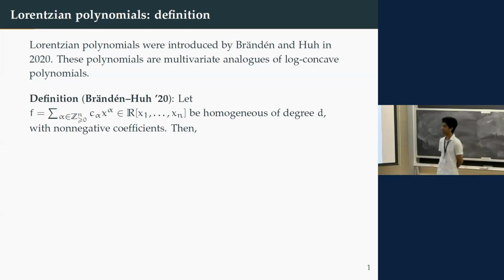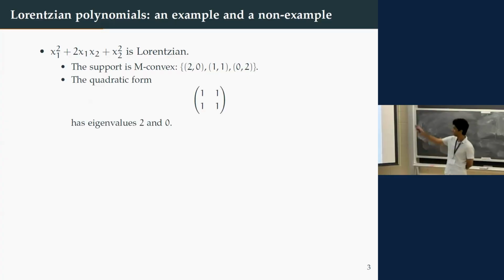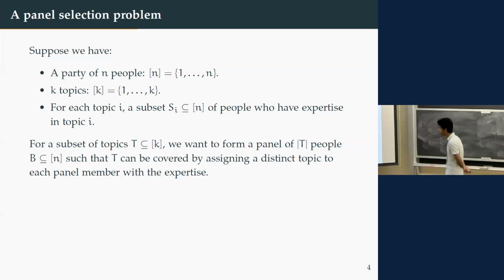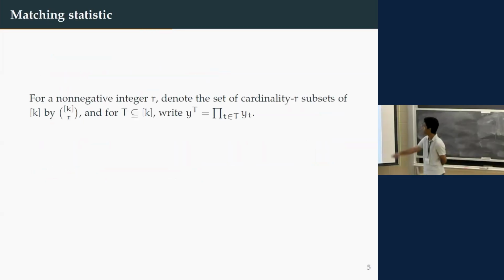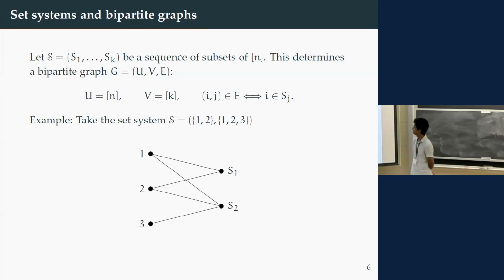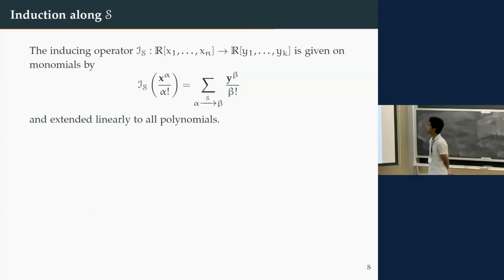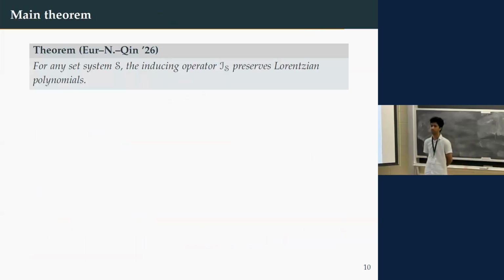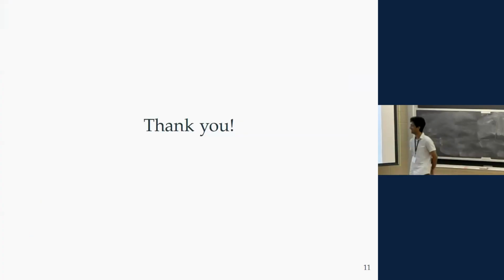Nutan Nepal – Induced Lorentzian polynomials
Speaker: Nutan Nepal (North Carolina State University)
Title: Induced Lorentzian polynomials

sites.nd.edu/cmnd2026-thematic-program